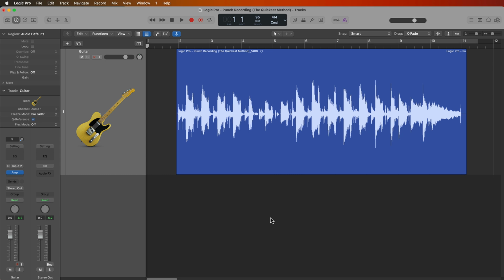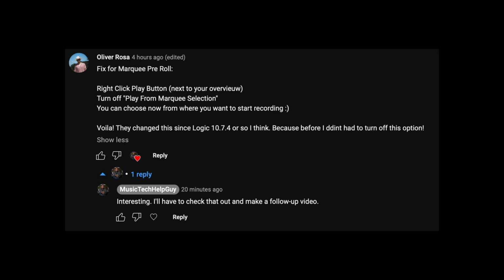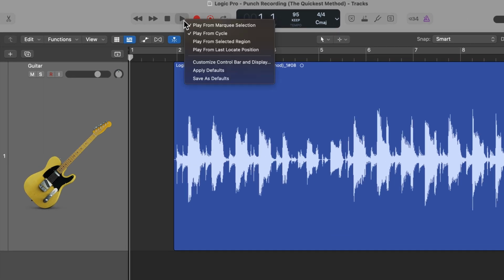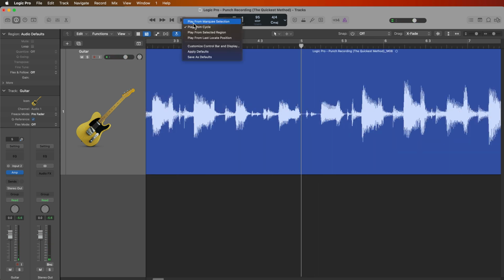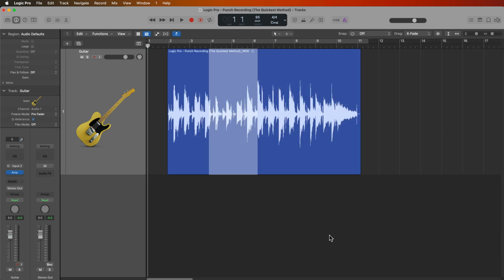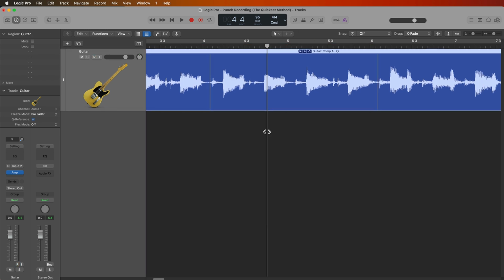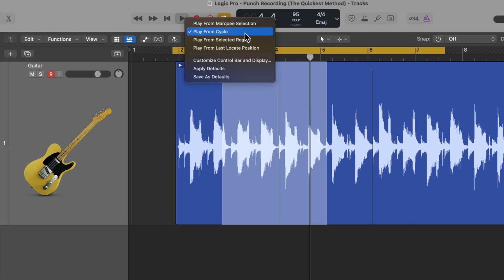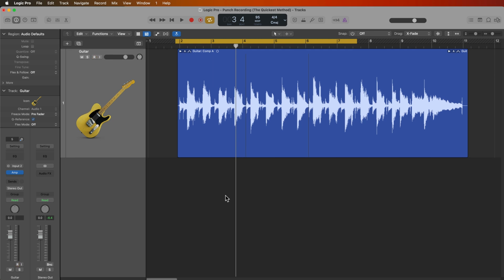Logic Pro - Punch Recording w/Marquee Tool (FASTER METHOD!)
In this video I demonstrate what I believe to be the fastest method of Auto-Punch recording in Logic Pro.

0:00 Introduction
0:54 Setup
1:43 In Action
2:51 With Cycle Range